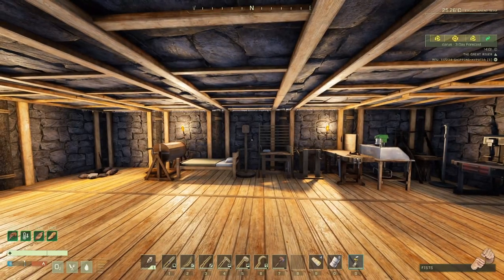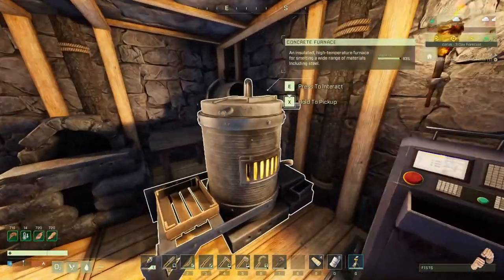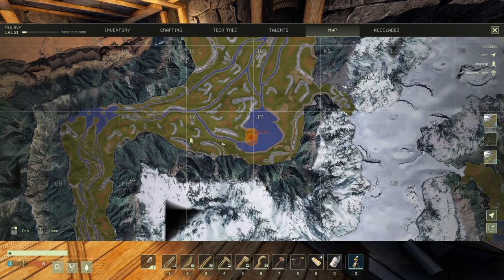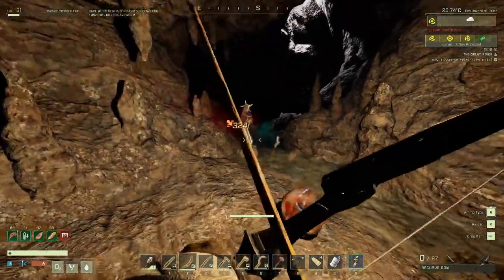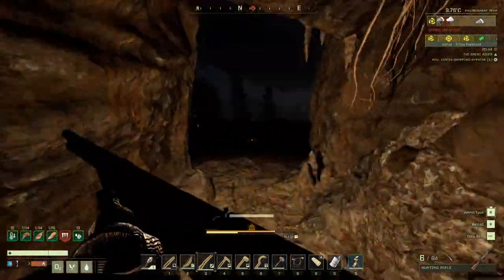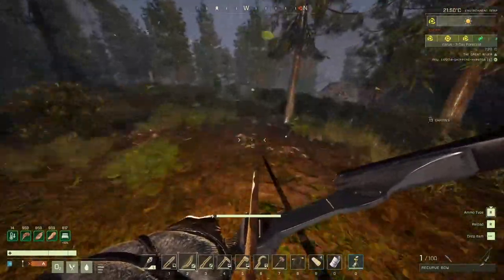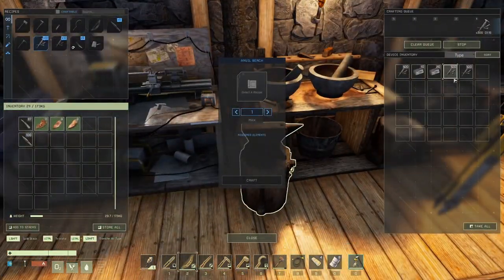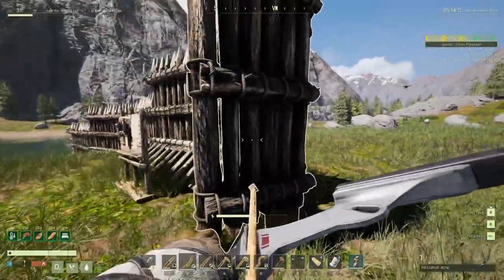Icarus Hypatia - Styx - Open World Solo - Electric Drills - S04.Ep.08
In this episode continuing the Hypatia open world series.
Episode eight: We're placing 3 electric drills for some needed ores.

The_B.I.G.